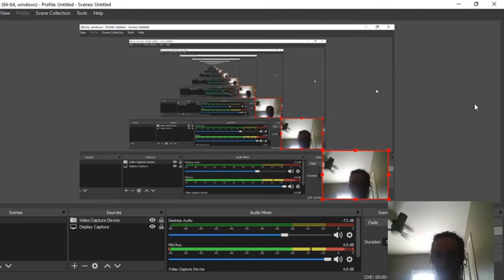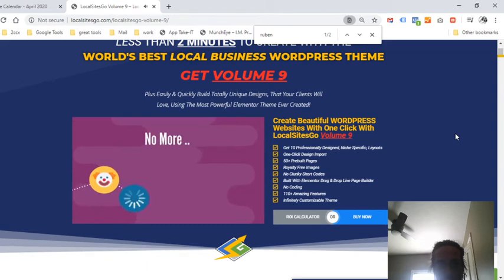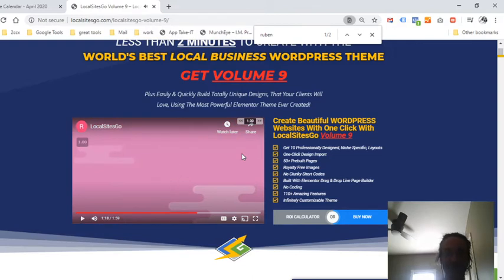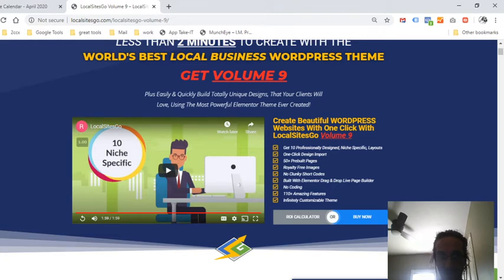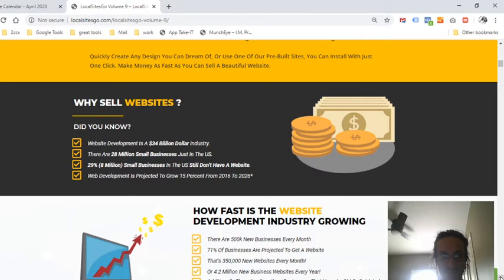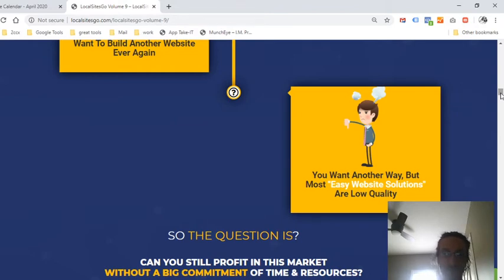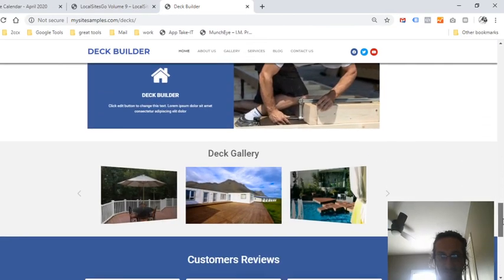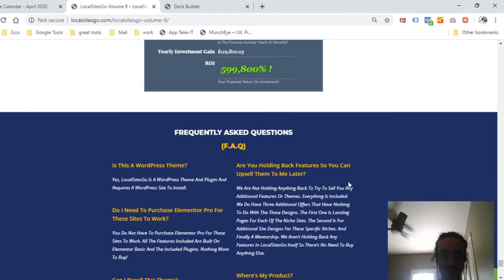LocalSitesGo Volume 9 Ruben Romero Make Money Oline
if you want to stop wasting time and money and start making money online today then CHECK THIS OUT 👉

money-back guarantee you have nothing to lose and everything to gain

LocalSitesGo Volume 9 - Ruben Romero

LocalSitesGo Review Demo,LocalSitesGo Review,LocalSitesGo Demo,LocalSitesGo Volume 9 Review,LocalSitesGo Volume 9,
LocalSitesGo Volume 9 Bonuses,LocalSitesGo Bonuses,